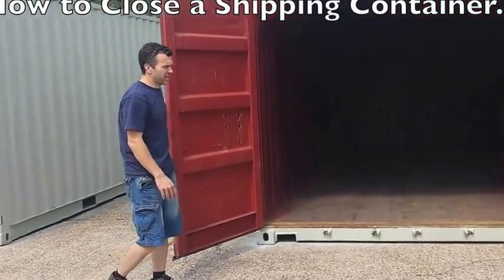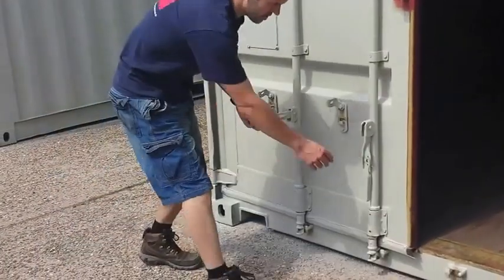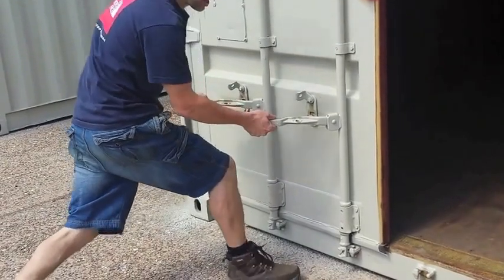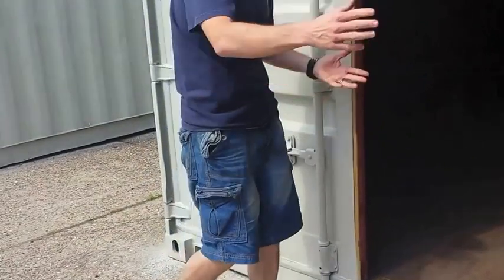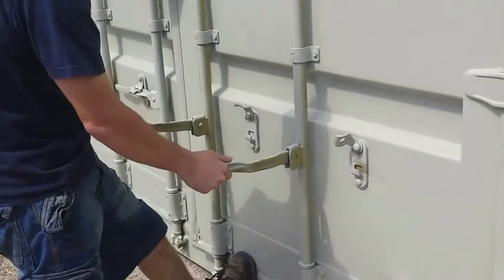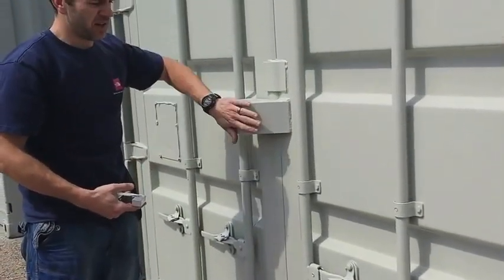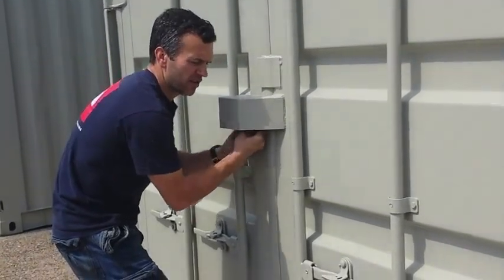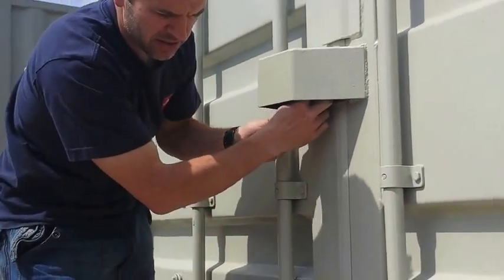How to close a self storage shipping container fitted with a lock box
How to close-up the doors and bars on a 20' shipping container fitted with a lock box or 'cowl'. New customers at or Norwich Self Storage facility often need assistance this this, so we hope this helps.

These 20ft shipping containers are commonly used in self storage facilities.

Shipped once containers generally open up and close easier than a container that has seen more action. Commonly the container will get a few dents and scrapes from being loaded or handled at the port. For this reason the main doors can get a little pushed out of shape, making the 4 bars stiffer to operate.

At Self Storage Hire Norwich, we use only new and shipped once containers so ensure your household goods are stored safe, dry and are easy to access when you need them.

Simple steps to closing up a storage container.

1. start by closing the left hand door (facing inwards). Hold both bars with the handle at 90 degrees to the door. Push the door inwards until both of the small lugs (located top an bottom of the bar) engage.

2. Rotate the bars anti-clockwise, that is from left to right. You may need to put a little more force on the left bar first to bring the door in a tighter.

3. When the left is closed, you guessed it, it's time to close the right door. This works just the same, apart from this time the bars are rotated from right to left.

4. With both doors closed you can place a lock on any of these bars for extra security, however with a lock box this is not essential.

5. A lock box, or 'cowl', sits across the two doors and allows a padlock to be located within and protected from unauthorised attack.

6. Combination padlocks work great if you plan to share access for example with a few business colleagues. A shutter lock, where the pin drops from the lock usually is the easiest to operate and offers the highest level of security.

To purchase standard or modified shipped once containers for delivery throughout the UK from most major UK ports, or to get a quote for self storage please get in touch.

Secure & Easy Self-Storage.